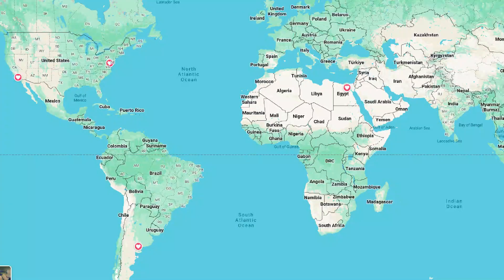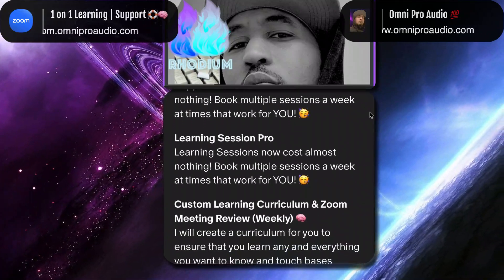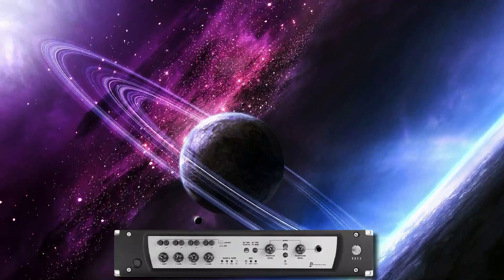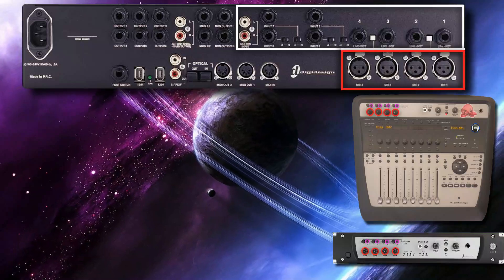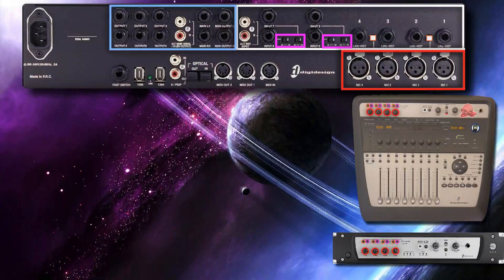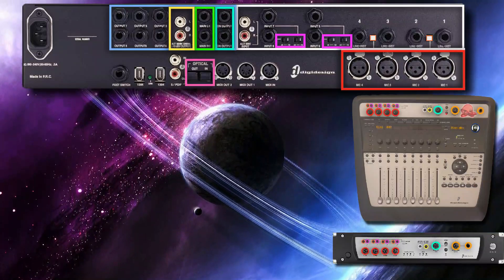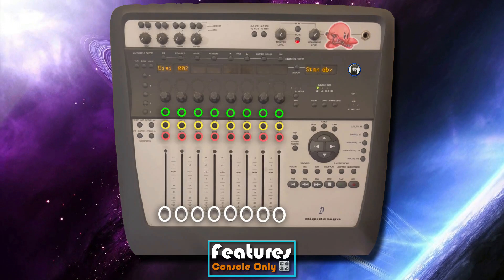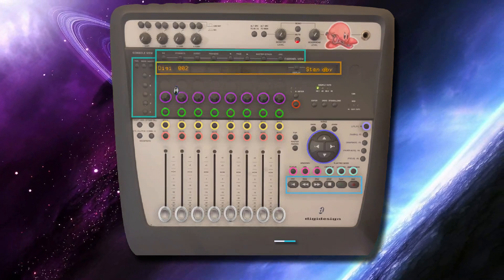Pro Tools 2025 DIGI 002 EP1 🚀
GET PRO TOOLS STUDIO (PERPETUAL = OWN FOR LIFE)
(6 Payments) Just 99.83 Today 🤯 Play as you Pay 🕹️
🚫 NO CREDIT CHECK 🚫 Late Fees 🚫 No Interest 🎉
🔑 Get Pro Tools Studio 2025
🔑 Get Pro Tools Artist 2025
Keyboard Shortcut Cover ⌨️
Keyboard Shortcut Stickers ⌨️

🥁🥁🥁🥁 Back by popular demand 🥁🥁🥁🥁
❌ Subscriptions ❌ Deposits ❌ Surprise Billing 🙅🏽‍♂️
Learn Pro Tools | FL Studio | Reason | Plugins | Hardware
Learn Production | Recording | Mixing | Music Theory 🎼
Get help with Music | Podcast | YouTube | IG & TikTok
Get Tech Support 🆘 when you need it the most! 💪🏽

Pro Tools Live Q&A (ZOOM) 🙋🏽‍♀️🙋🏼🙋🏻‍♂️ 👨🏽‍💻 Join US 🍹
🏆 Enter to WIN a New PRO TOOLS License 🎁
🌎 WORLDWIDE EVENT 🙋🏽300 attendee Limit!
Date: TBD -  2nd/3rd Quarter 2026

Hardware Needed below 🛒
Apple Thunderbolt Adapters 🍎
USB Type-C to Thunderbolt 2
Thunderbolt 2 to FireWire 800

Switching over to a Mac computer? 🖥
Mac Mini desktops for Pro Tools 2025 & DIGI 002/003
2018 i7 16GB Ram SSD
2018 i7 32GB Ram SSD
2018 i7 16GB Ram SSD

Need a Windows Laptop? 💻
Windows 10 Laptops for Pro Tools 2025 & DIGI 003
P51 i7 SSD 16GB Ram
P51 i7 SSD 32GB Ram
P51 Xeon E3 SSD 64GB Ram
T490 i7 E3 SSD 16GB Ram

⚠️⚠️⚠️ Be careful of scammers ⚠️⚠️⚠️